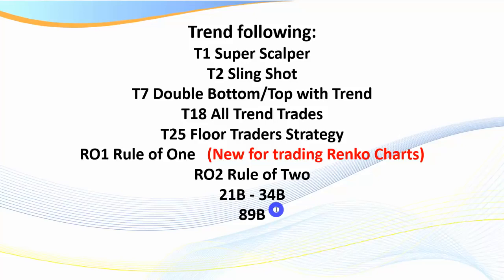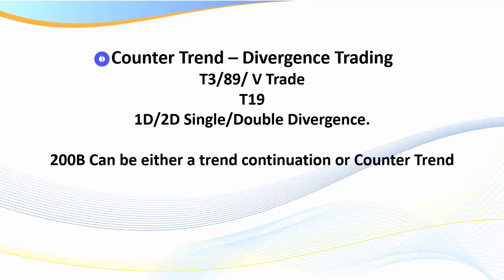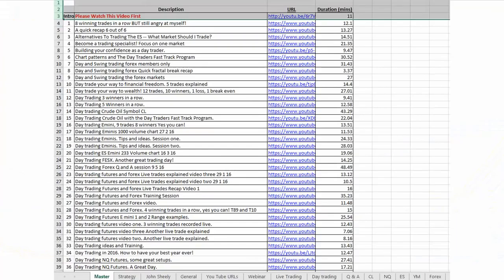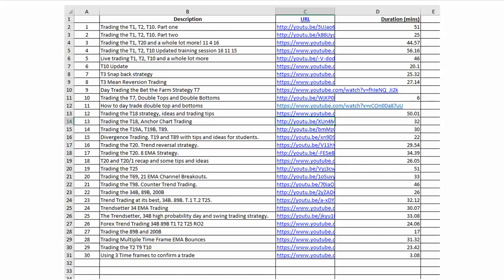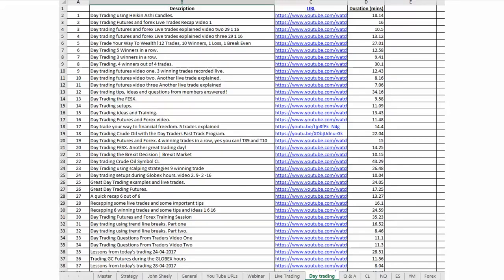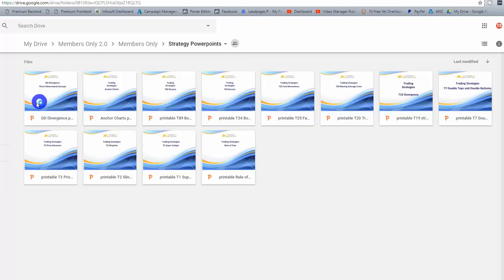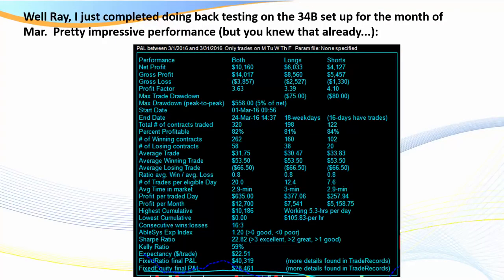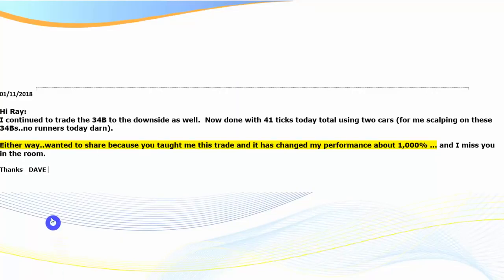Which strategies to learn first The Day Traders Fast Track Program WYZTRADER COM